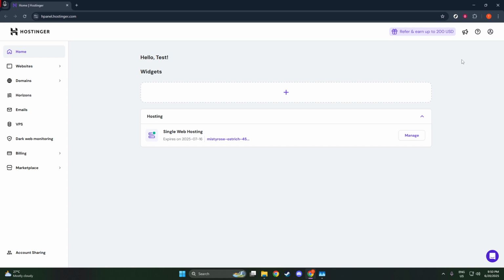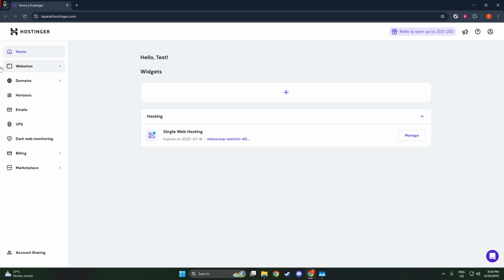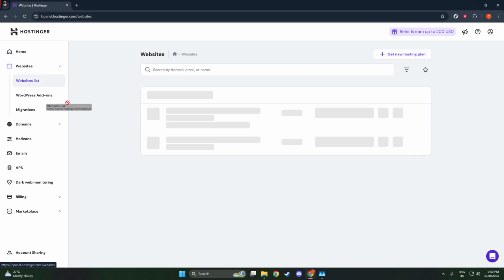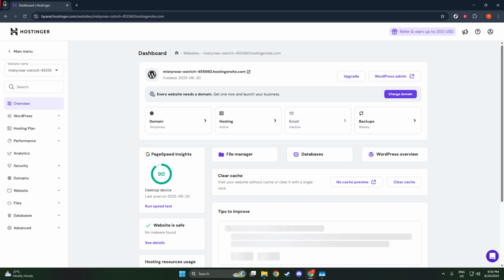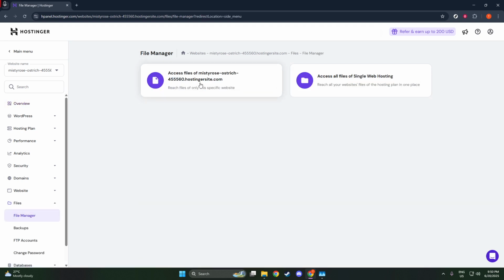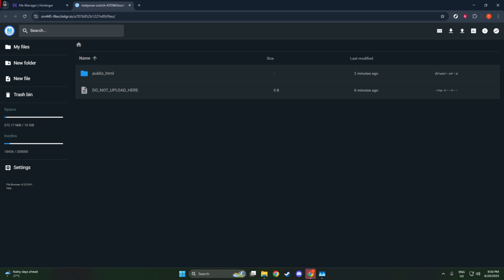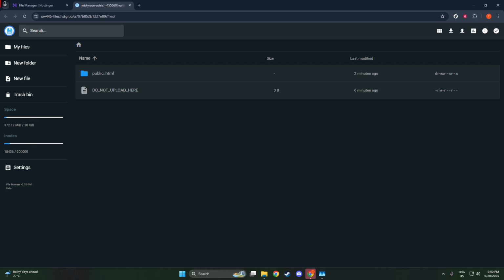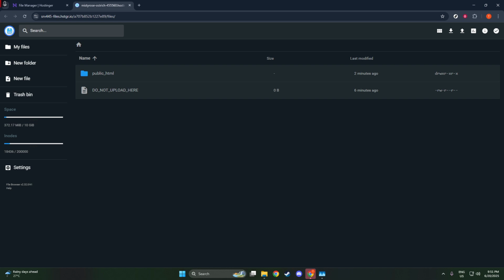How to Access Hostinger File Manager [2025 Guide]